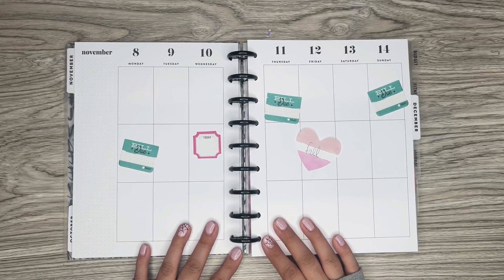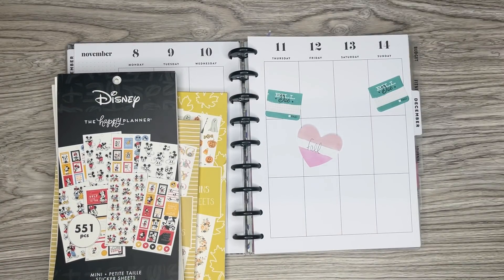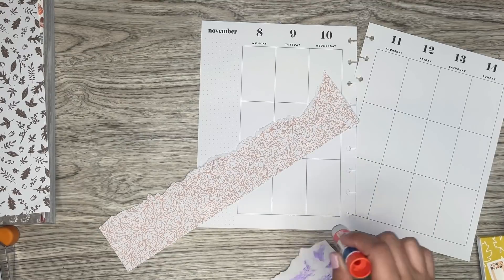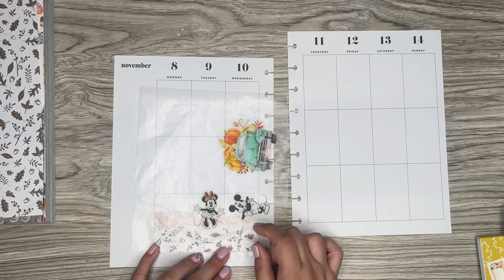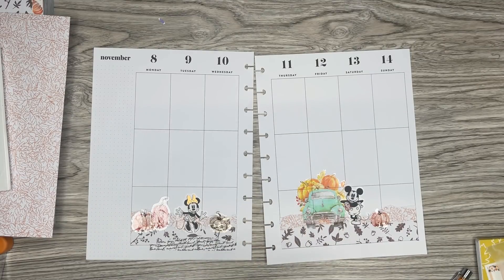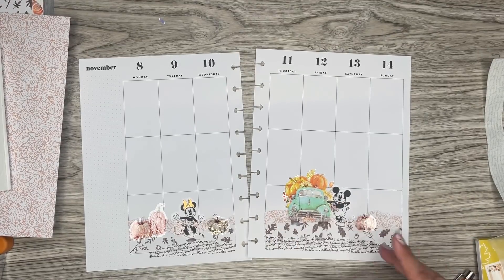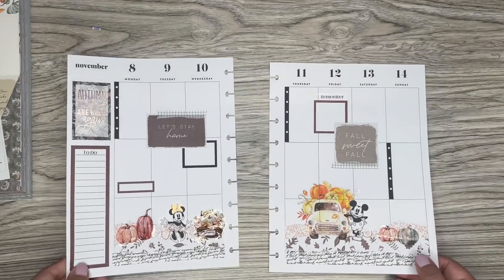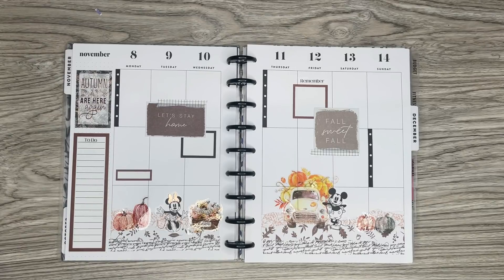PLAN WITH ME | MICKEY & MINNIE FALL | CLASSIC HAPPY PLANNER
In this video I am decorating my Classic Happy Planner. Thanks Vickie for the inspo for this spread!

Wax Paper

Retractable Knife

Muji Pens